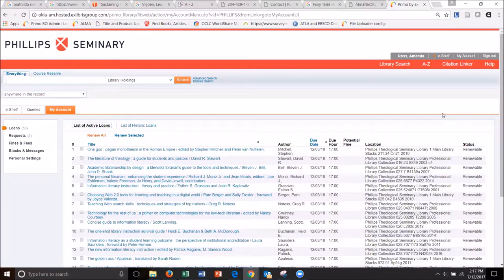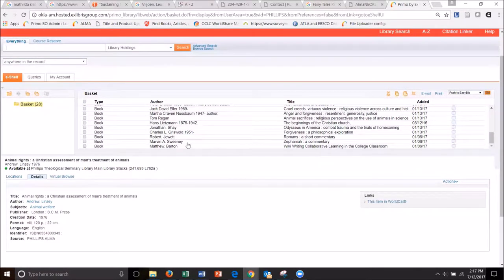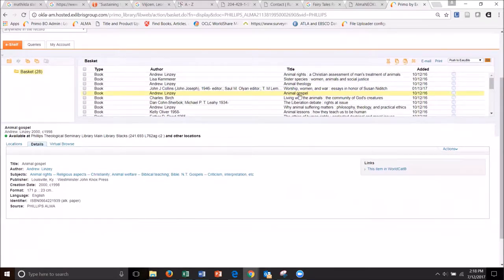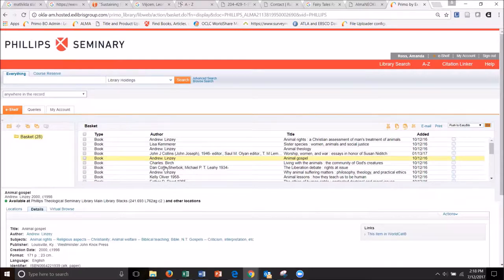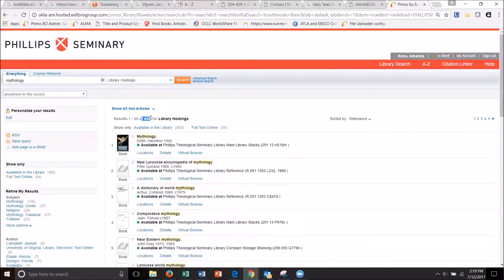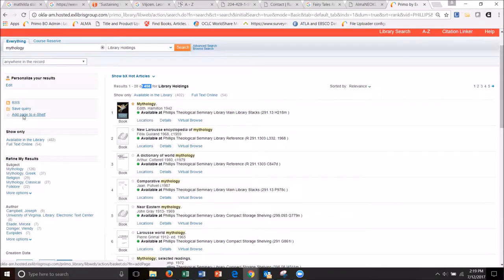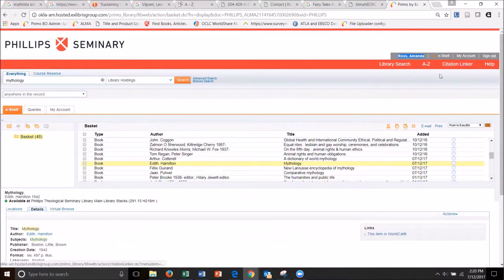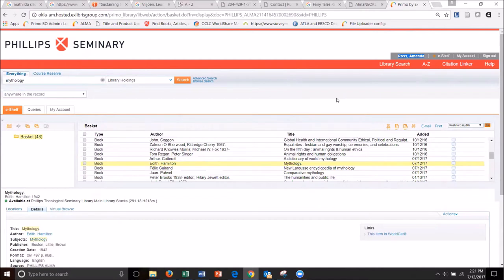Managing your e-shelf in the library catalog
In the library catalog, you can save search results to your e-shelf so that you can refer back to them later.

Instruction Librarian Amanda Ross walks you through how.